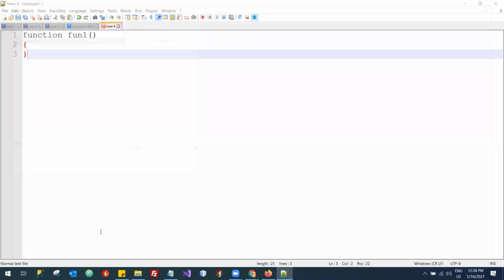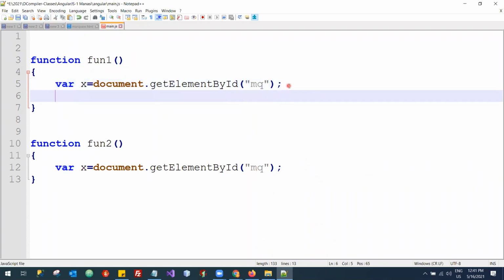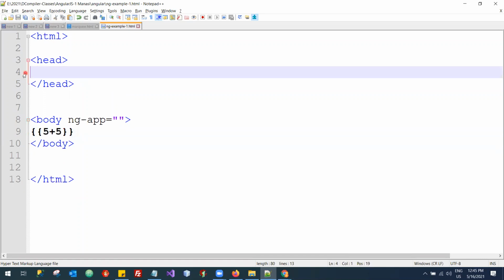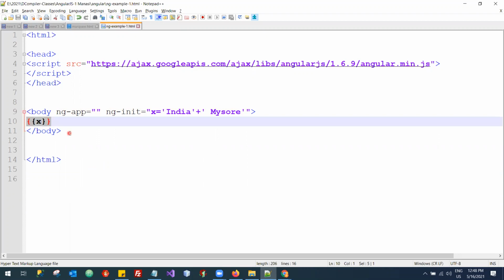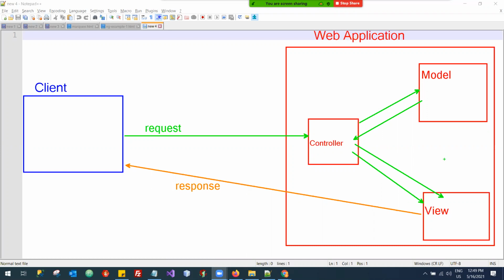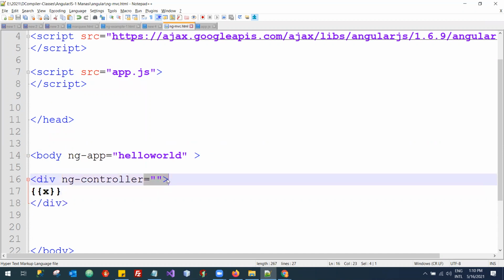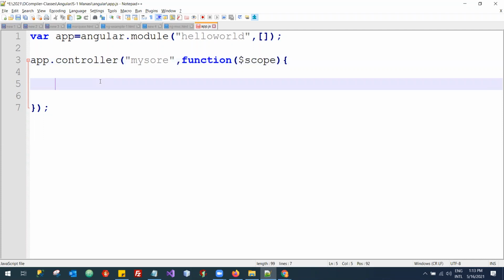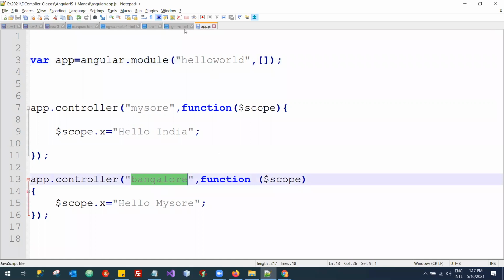Angular Intro and MVC